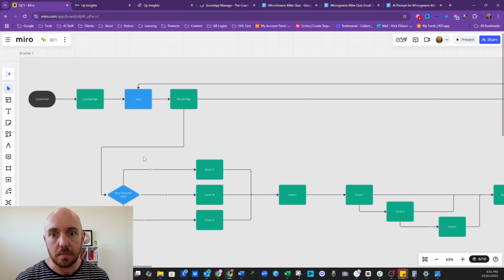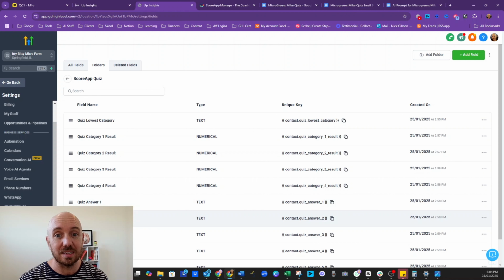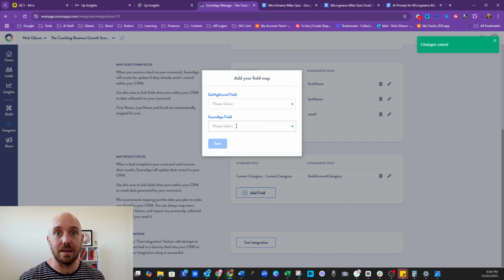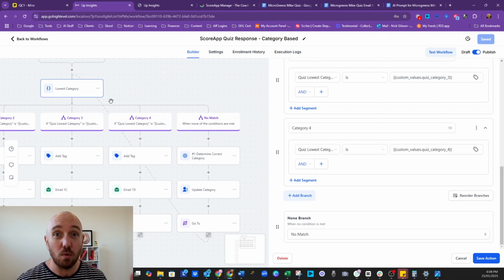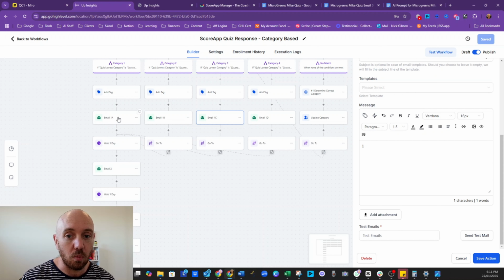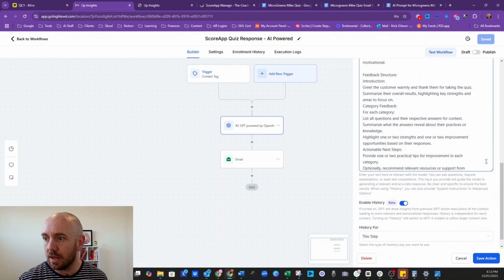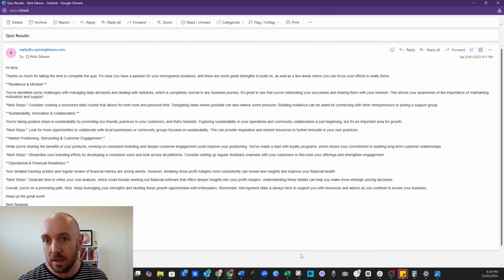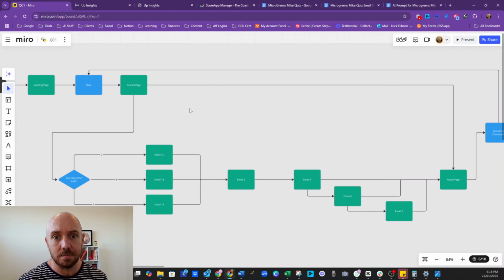Create Dynamic Emails to Convert Leads into Clients - Step-by-Step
👇Relevant links in comments 👇

In this tutorial, I’ll show you how to use ScoreApp with GoHighLevel (GHL) to create a tailored email sequence based on quiz results. Whether you’re a coach or a small business owner, this walkthrough covers everything you need building workflows in GHL that send personalized, dynamic emails from your quiz funnel for lead generation.

We’ll dive into:

- Setting up GHL custom fields to capture quiz data.
- Automating email workflows based on quiz outcomes.
- Using AI in GoHighLevel to create actionable, engaging feedback.
- Leveraging ScoreApp and HighLevel tools to drive more appointments and client engagement.

This step-by-step guide is perfect for anyone looking to streamline their lead-gen process while creating a personalized experience for their audience. If you’re familiar with Daniel Priestley or concepts like Oversubscribed, you’ll see how tools like ScoreApp and GHL can help you stand out by delivering value at scale.

By the end of this video, you’ll know how to turn quiz responses into tailored, automated emails that engage leads and nurture them toward your coaching program or online community.